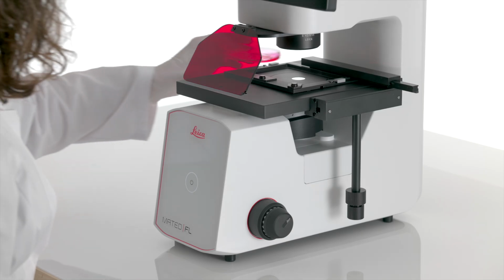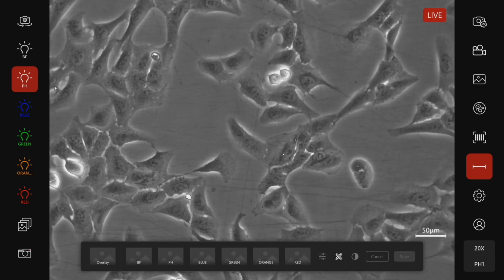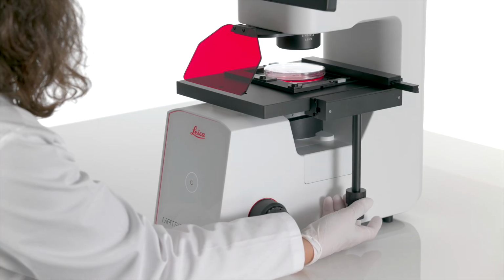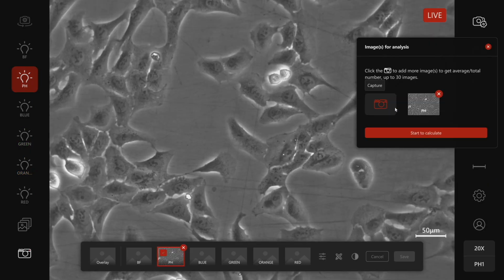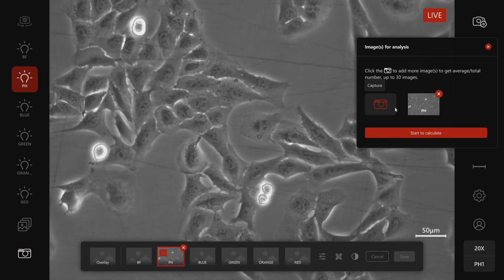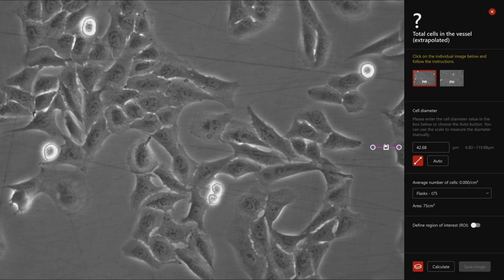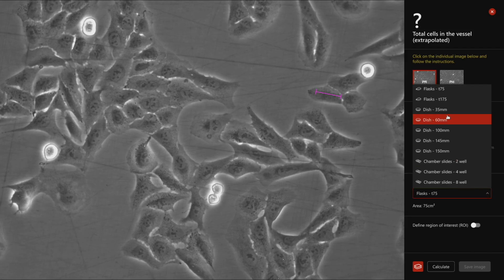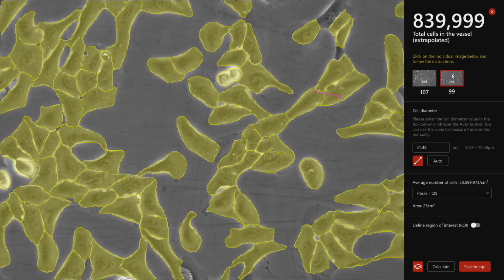Automated cell counting with the Mateo FL Digital Fluorescence Microscope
Obtain a swift and accurate cell count with Mateo FL in just 5 seconds per image, using automated cell counting, instead of 15 minutes of manual counting.

Obtain a swift and accurate cell count with just a few clicks on your Mateo FL and forget about tedious manual counting.

Place your sample on the stage.

Now select your desired channel. You can choose between “Phase Contrast” for the transmitted light option or one of the fluorescent channels.

Now use the focus knob to adjust the focus, as well as the object guide to select the desired field of view.

Once you are happy with your selection, simply click on “AI module” and go to “Cell Counting”.

Measure the diameter of your cells manually or automatically. And few seconds later you get
your cell count.

Mateo FL: for reliable, reproducible, advanced cell checks